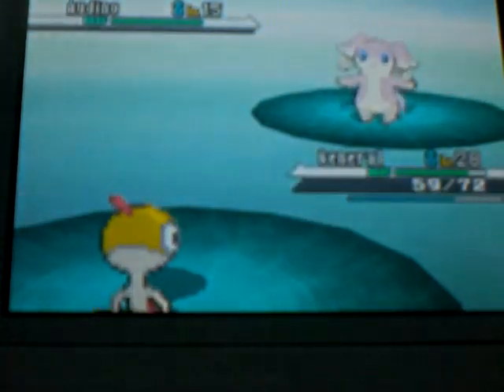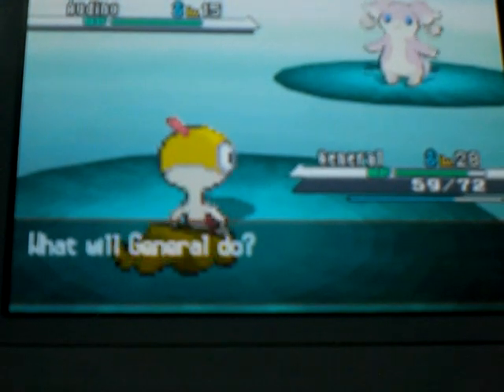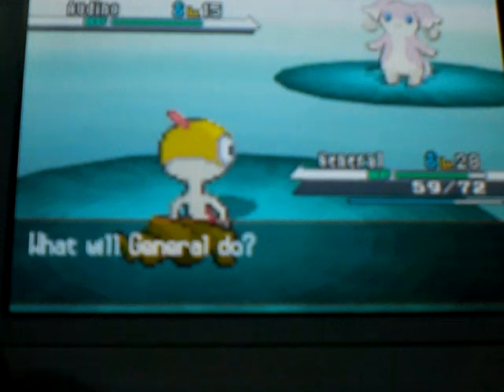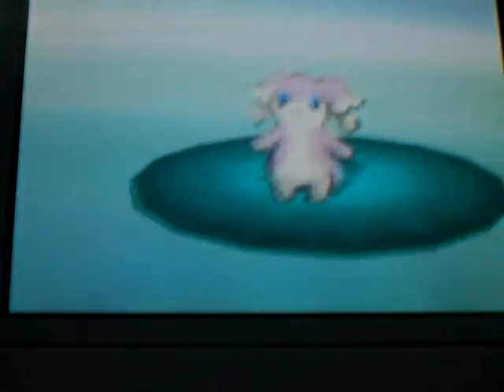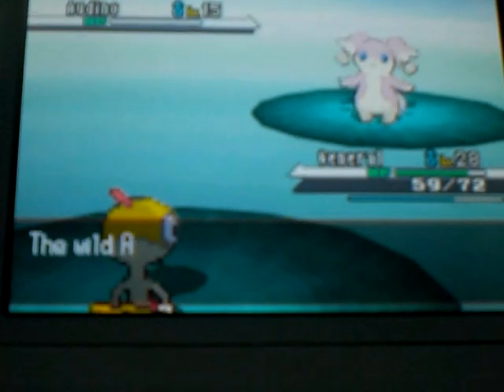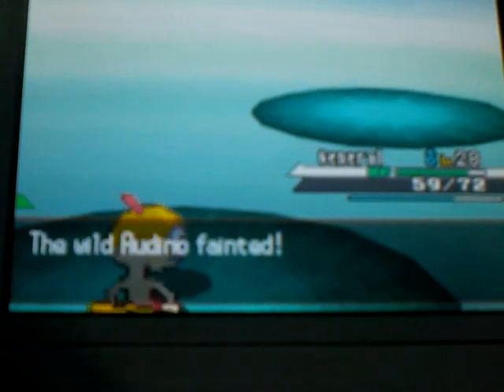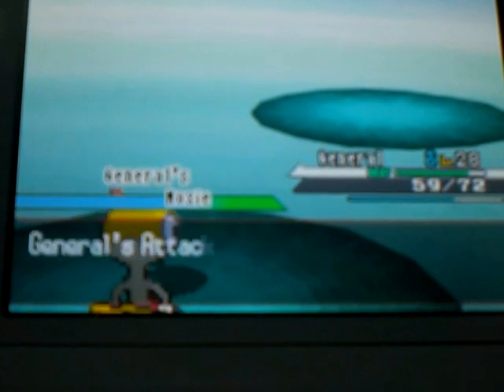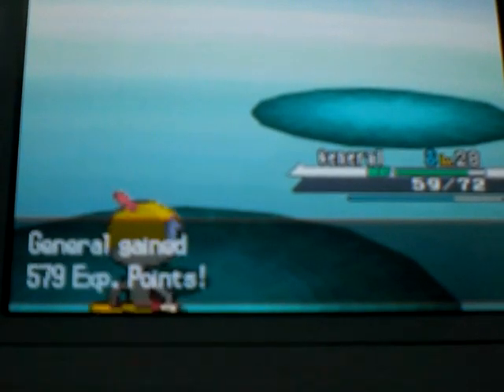Pokemon White Catching Audino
this is a video on how to catch audino the rare patch pokemon